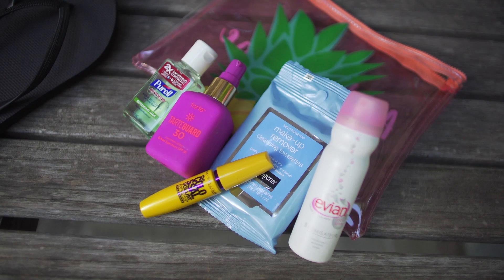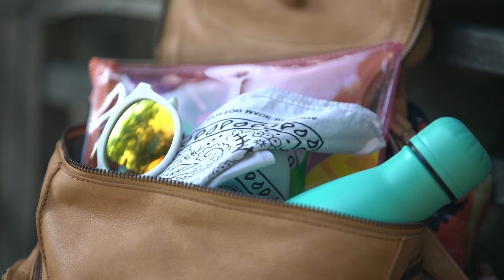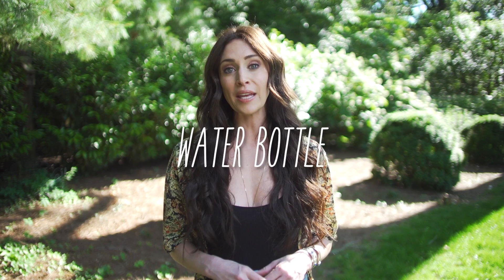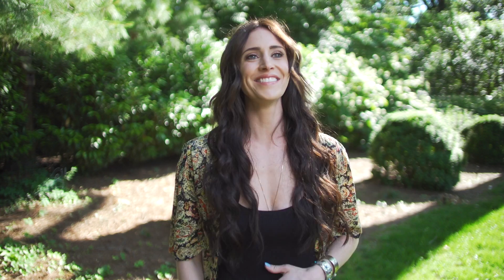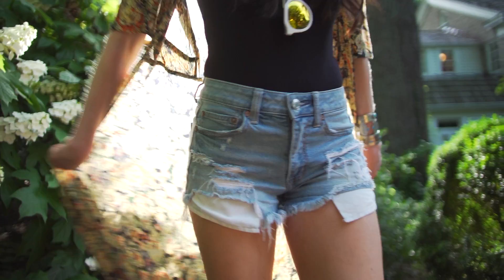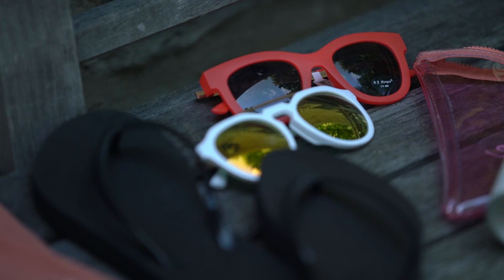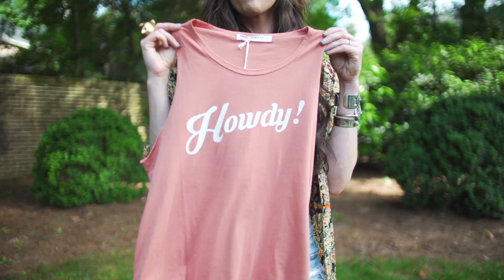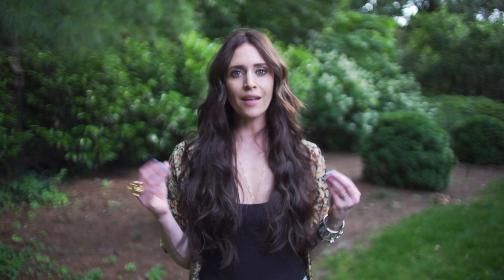Get Festival Ready With Kelleigh Bannen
Country artist Kelleigh Bannen explains what her festival necessities are! Make sure to come see her perform at Country LakeShake Festival in downtown Chicago!